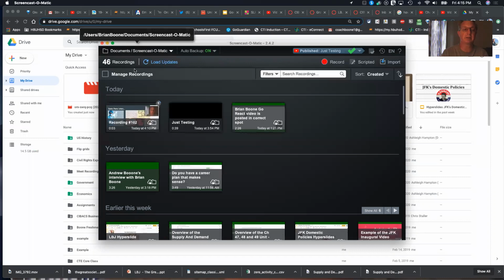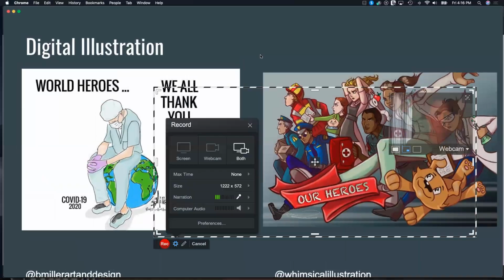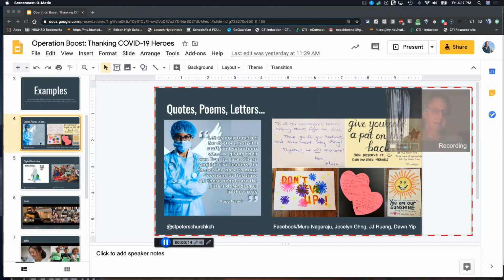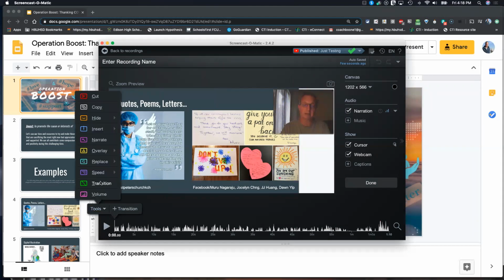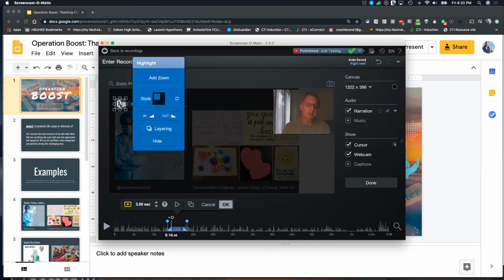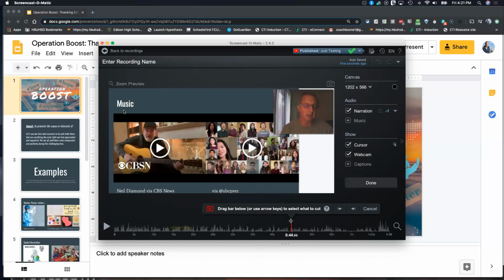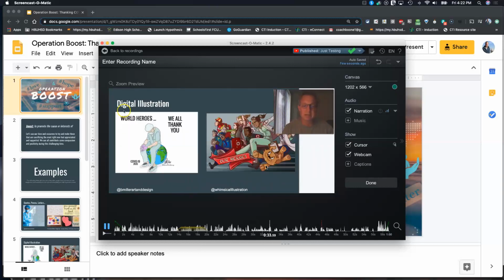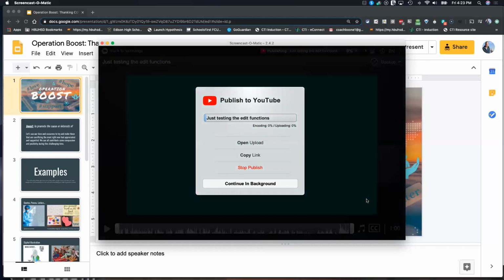CIBACS VIdeo Editing Tips - Screencast o matic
How to add webcam and slides at the same time to your recording screen.  Adjusting the screen size.  Editing tips and other features.  Uploading the video to YouTube